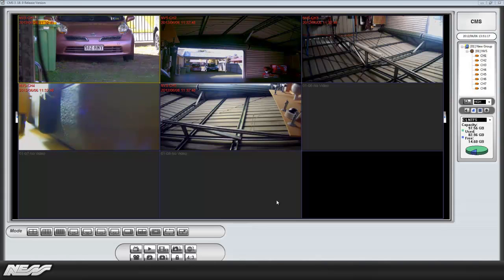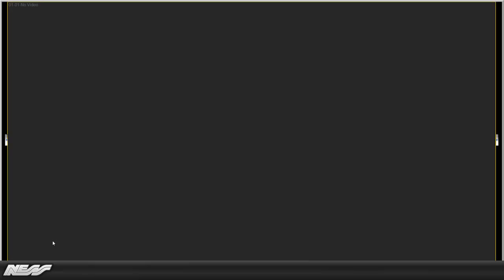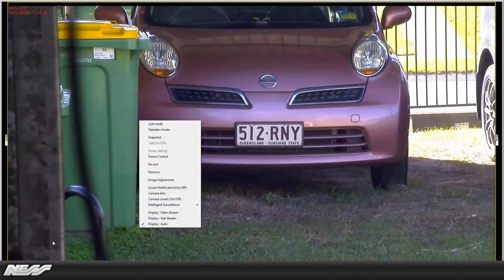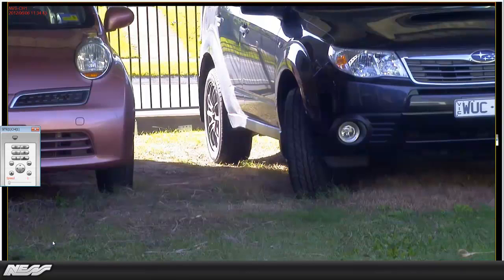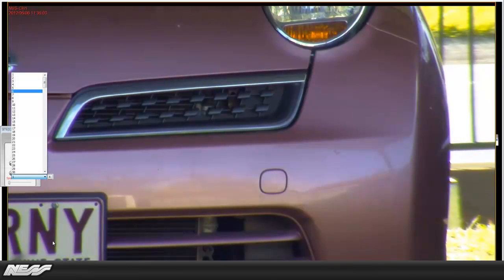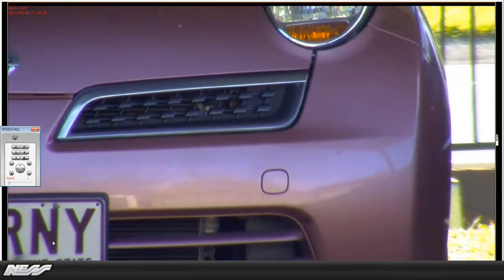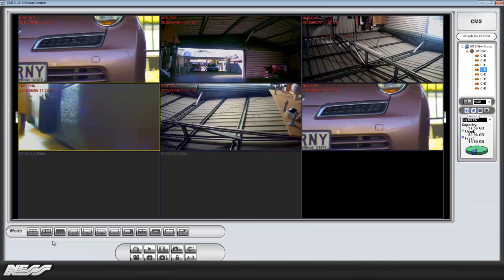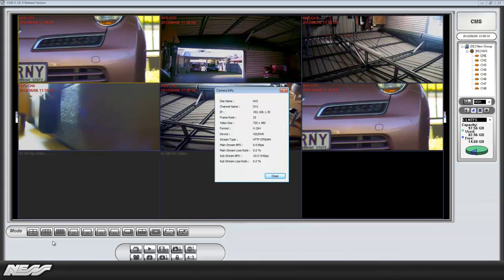Ness AutoIP NVS CMS Software Quick Walkaround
This video will show you the basics of the CMS software for the Ness AutoIP NVS